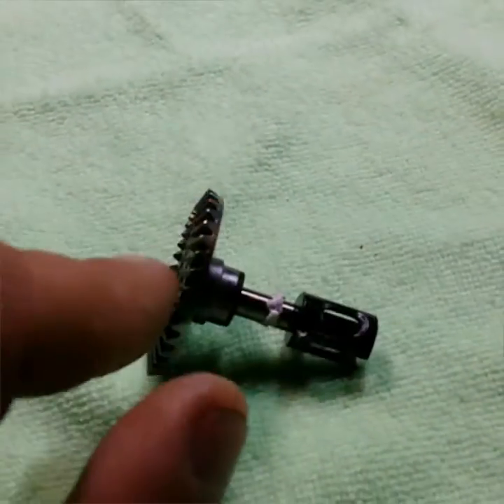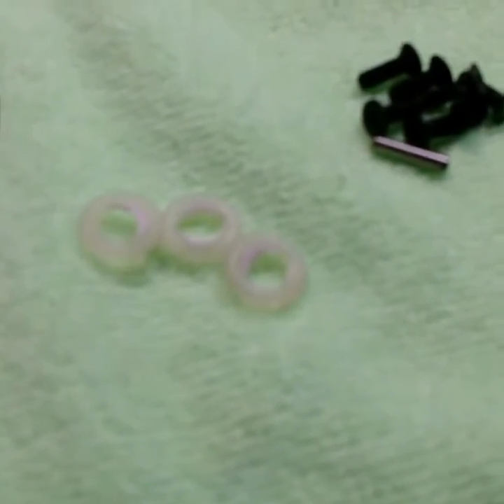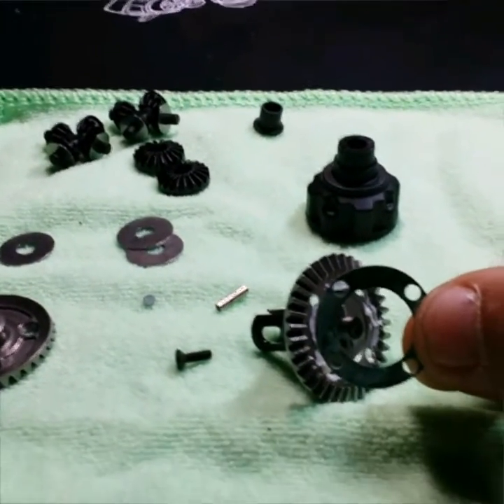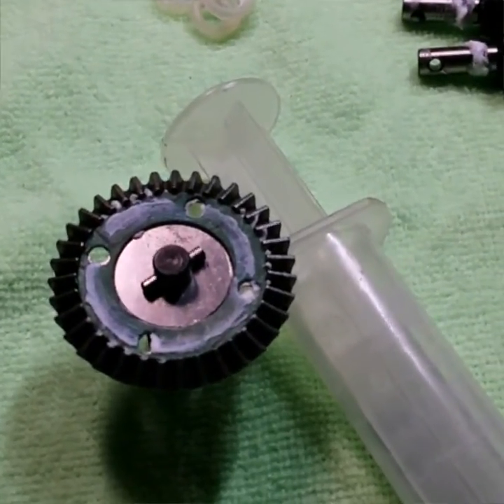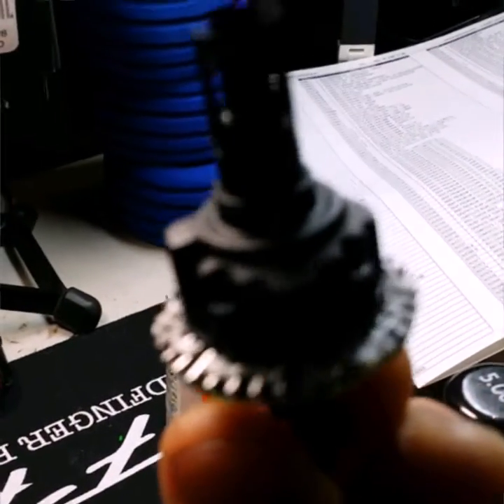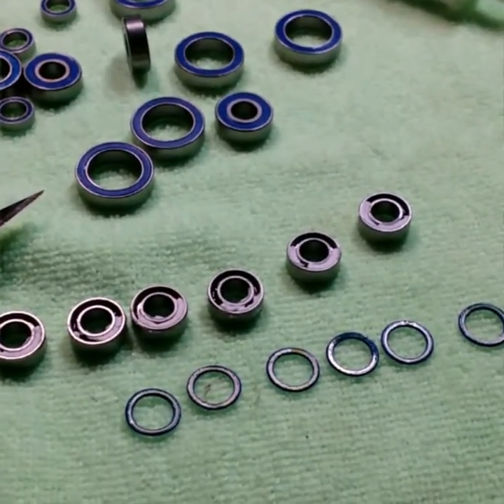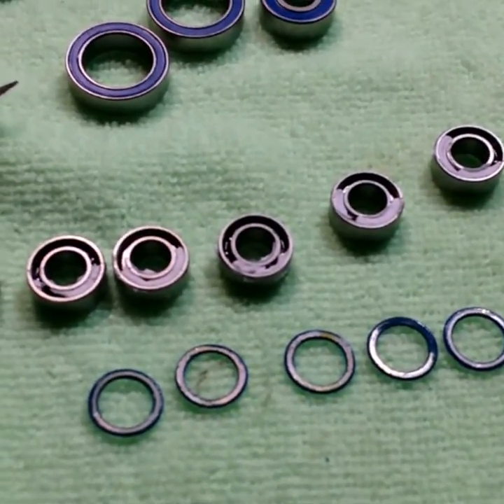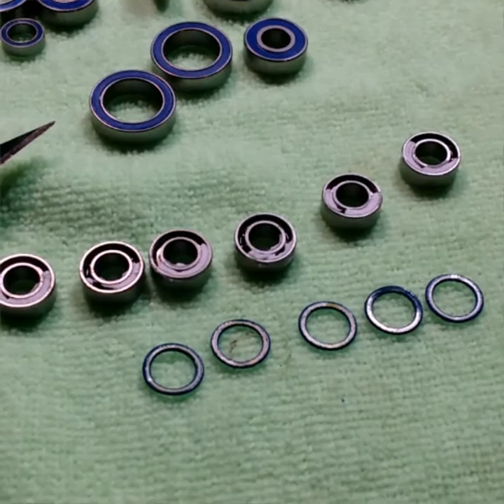Cookies CRAP grease diff demo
A demonstration of how to use cookies rc all purpose grease CRAP to build your rc car differentials...stay tuned for another video coming soon for tips on building shocks cvds and many other parts of your rc car